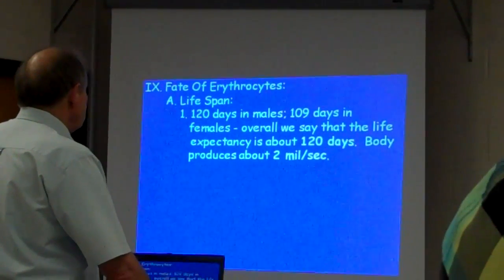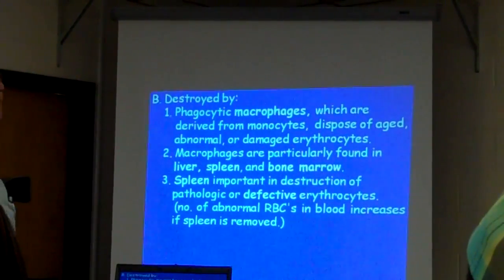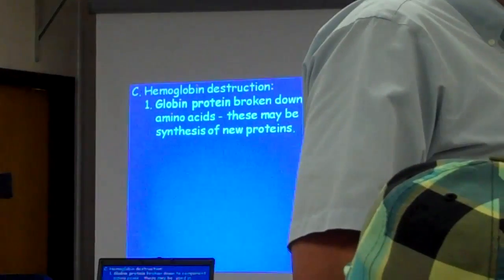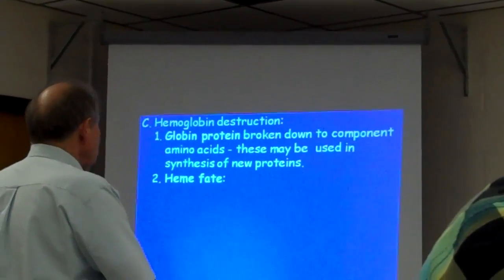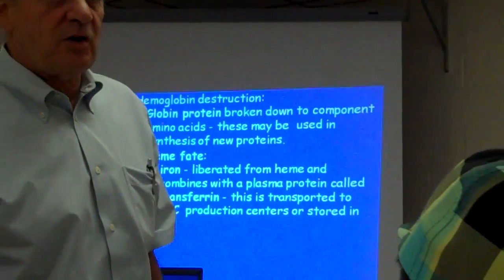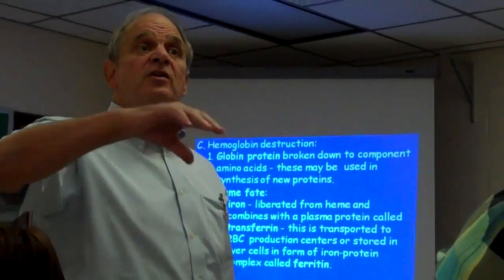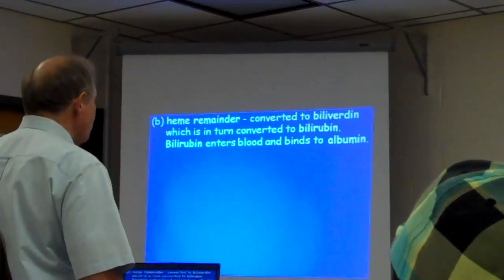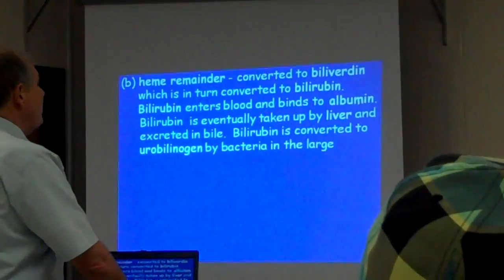AP II Oct. 4th part 10